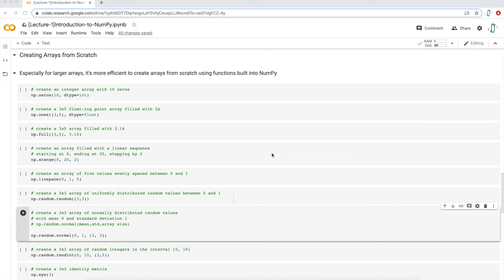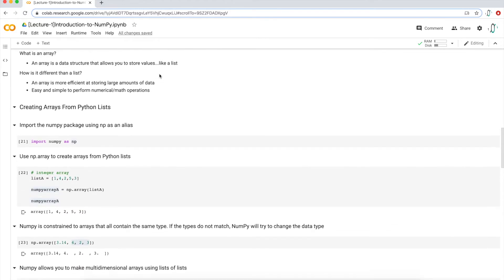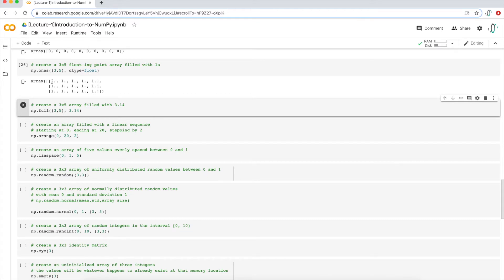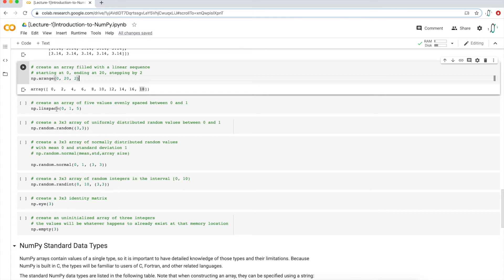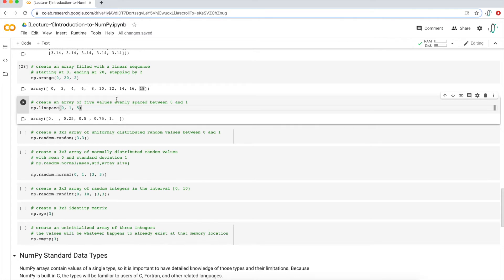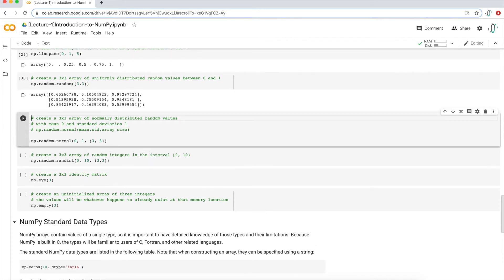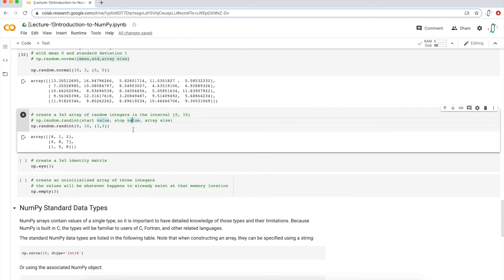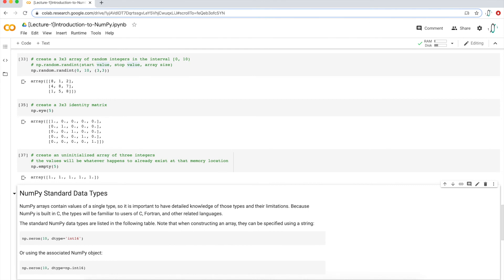How to Create Arrays and Functions in Python - Complete Python NumPy Tutorial for Beginners #2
This is the complete Python NumPy tutorial for beginners video #2 and in this video, we walk through how to create Arrays and Functions in Python using NumPy. This is especially important for any data analytics or data science work. We dive right into create NumPy arrays using various functions like zeros(). ones(), full(), arange(), linspace(), random.random(), random.normal(), random.randint(), eye(), and empty(). I end with a short lecture on NumPy data types that could be used to create the arrays.

Follow along interactively and execute code with me as I walk through the concepts!

Python notebook used in the video (you'll need to be signed in to Google to download)